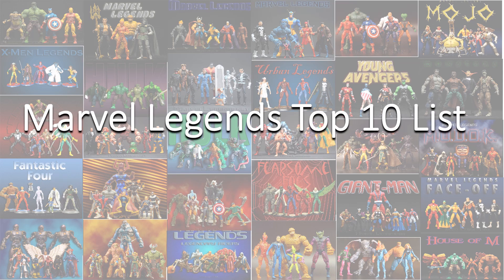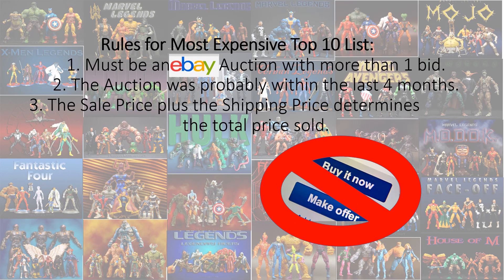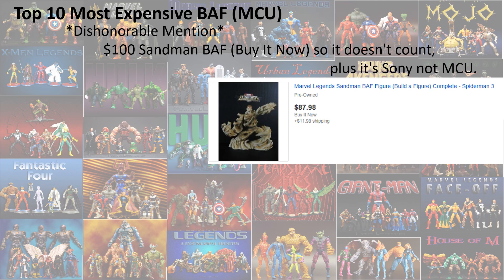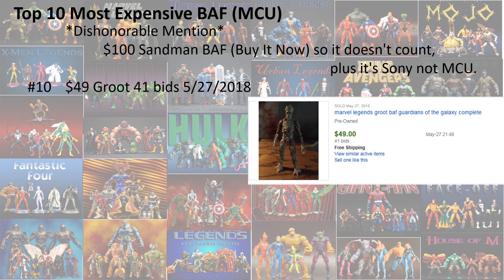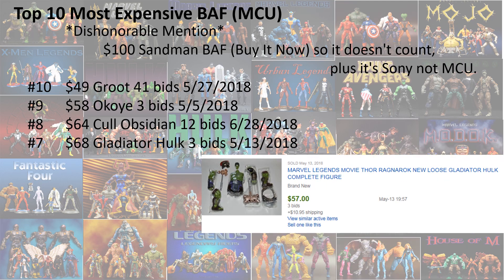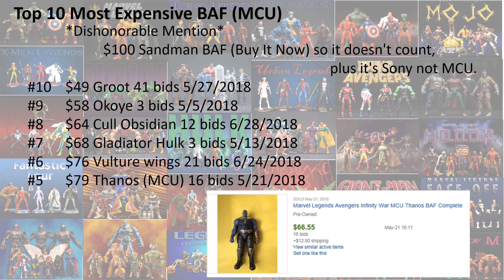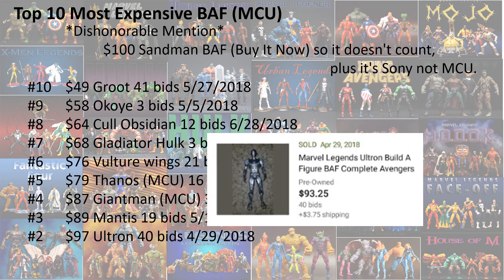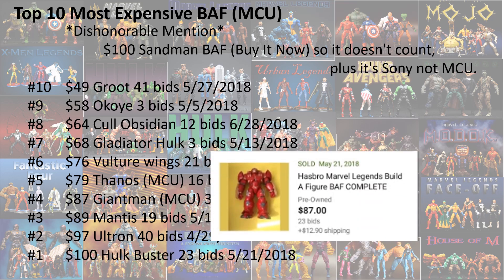#3 Top 10 List most expensive baf mcu Marvel Legends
#3 This is compiled list of ebay auctions for Marvel Legends MCU BAF's that sold within the last 4 months that had more than 1 bid.